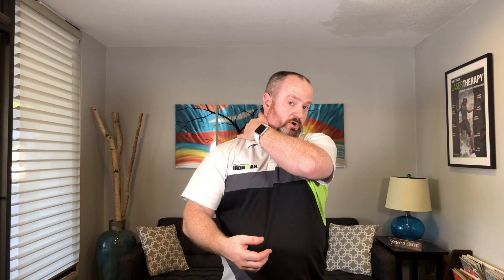Stretches for Carpal Tunnel Syndrome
Carpal Tunnel Syndrome is one of the more common conditions I face at The Body Mechanic®. A compression of the median nerve, CTS can cause pain and weakness in the hand and can be extremely disabling. In this video, I give you a some simple stretches to help address common contributing factors to CTS.

- Thomas Wells, founder and CEO of The Body Mechanic®, is a respected bodyworker and educator in Santa Rosa, California. In addition to well-known techniques such as Active Release Techniques®, P-DTR® and NKT®, Thomas uses his own proprietary system developed over many years to achieve rapid, lasting results with his clients.

The Body Mechanic, Inc.